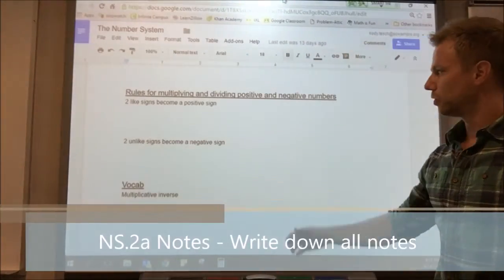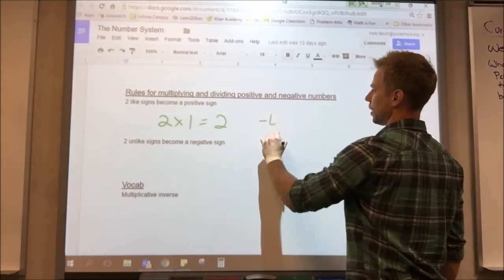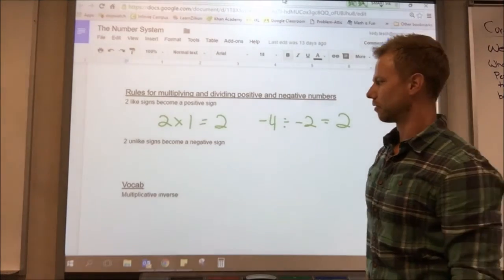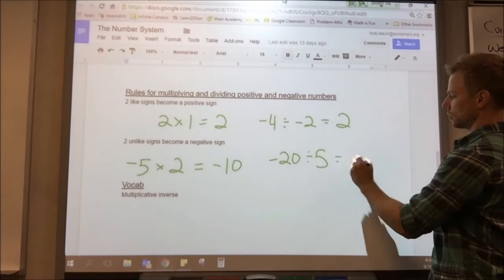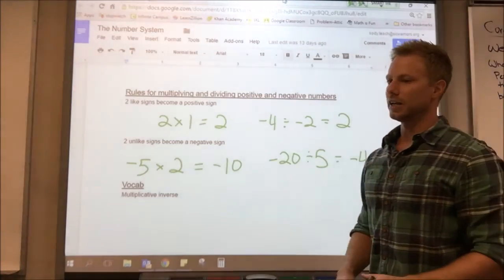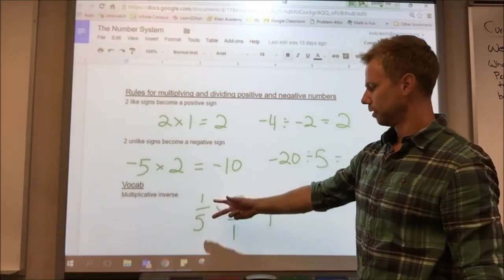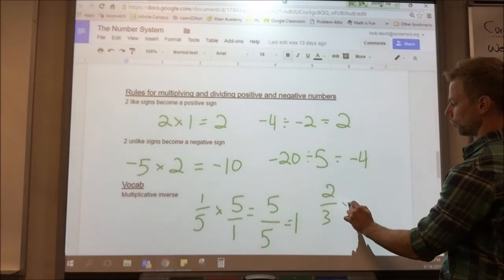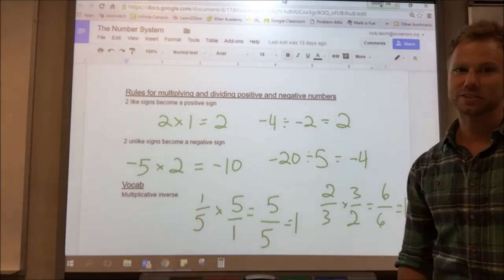NS 2a Notes